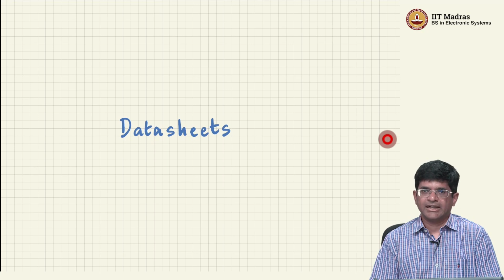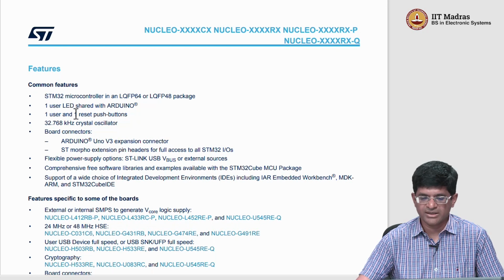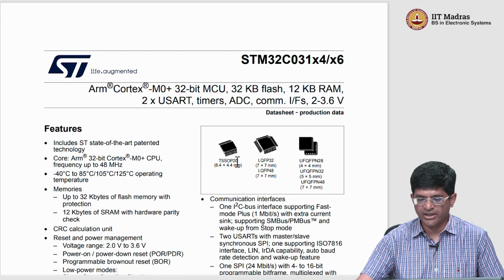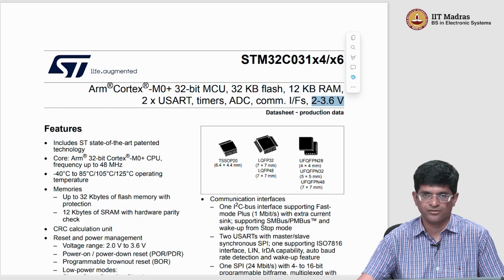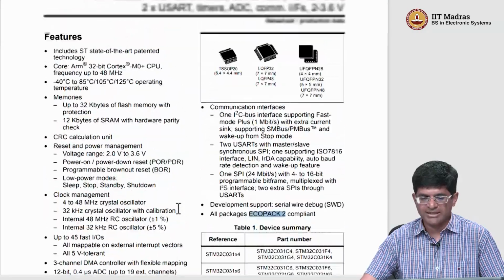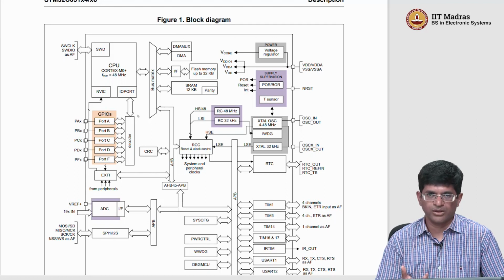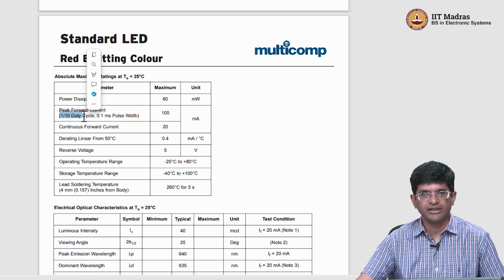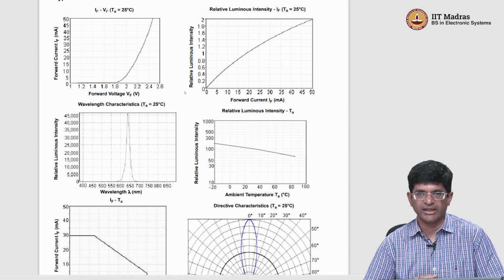L13: Datasheets reading & interpreting electronic component specifications for embedded systems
Video Overview
This lecture focuses on the vital skill of reading and understanding electronic component data sheets. Through examples of a complex microcontroller (STM32 C031) and a basic LED, learn how to extract key information such as voltage ratings, current limits, package types, and operating temperature ranges. Understand how these specifications impact design choices and ensure reliable, efficient use of components in embedded systems and electronic projects. Gain insights into leveraging data sheets for interfaces like GPIO, ADC, UART, SPI, and I2C.